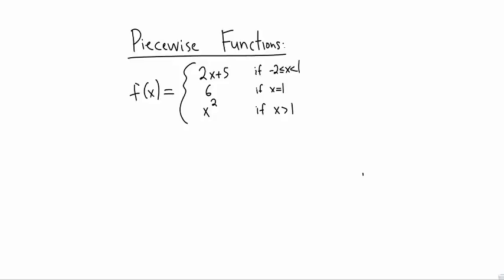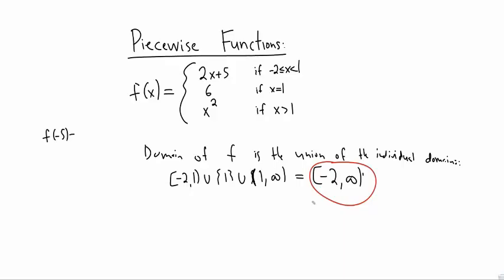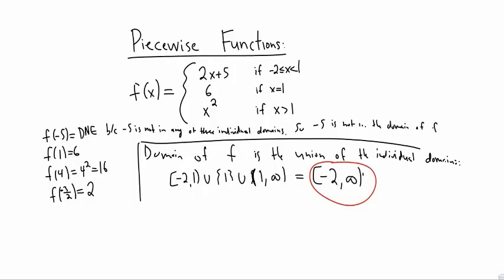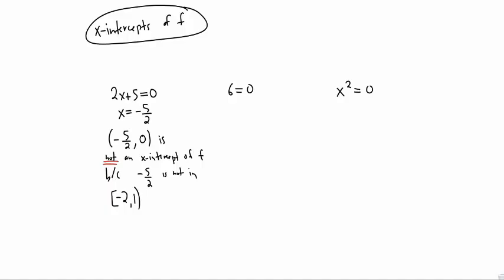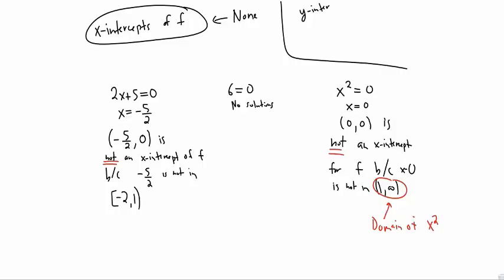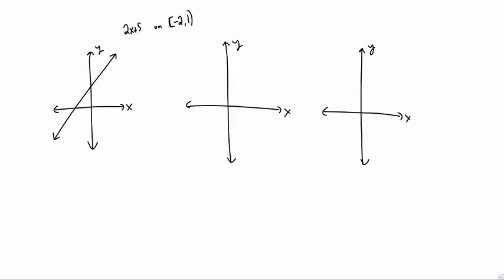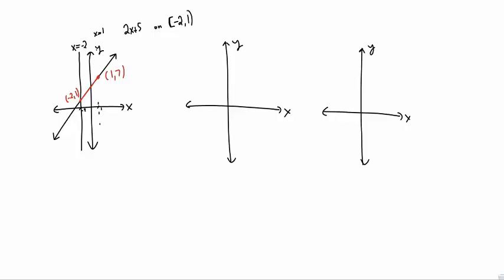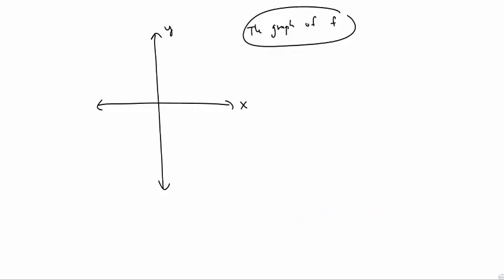Piece wise Functions